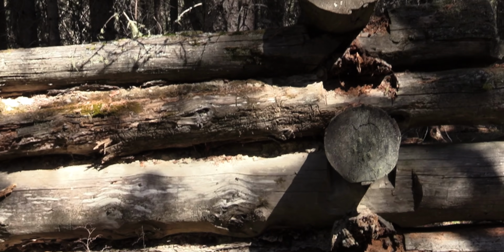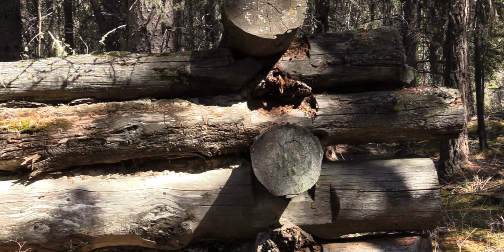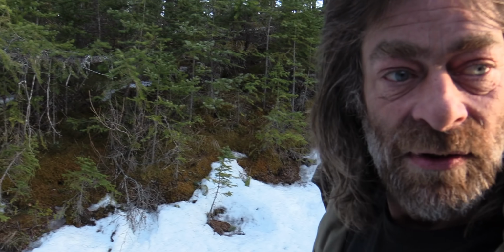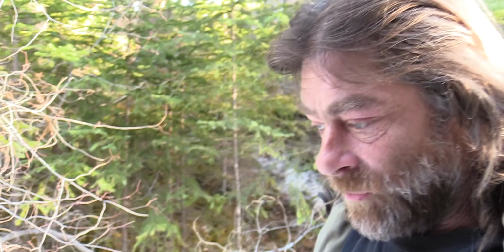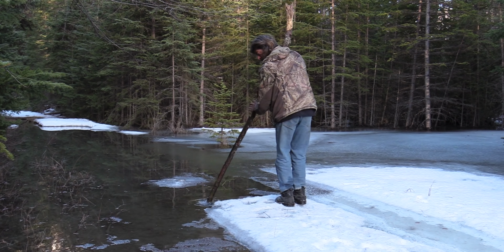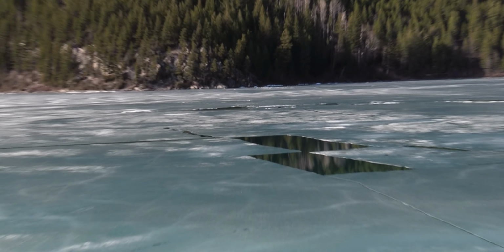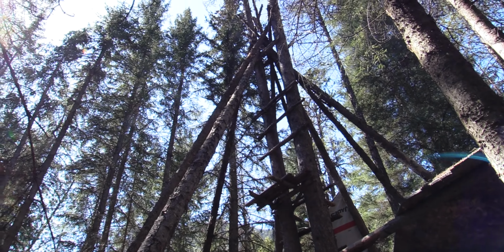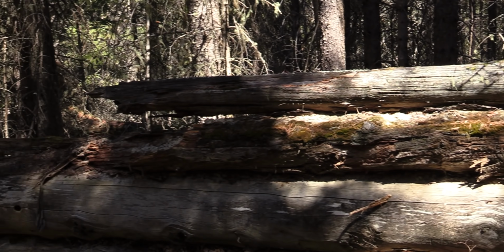Finding My New Bug Out Location - Rocky Mountain Bug Out Camp: Episode 1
Ovens starts his hunt for an off-grid bush bug-out location for his predator-proof chicken coop and garden plans. Along the way he discovers an abandoned teepee and a variety of interesting forest findings.

"The Go-To Place to Get Greg's Gear"

Ovens Rocky Mountain Bushcraft